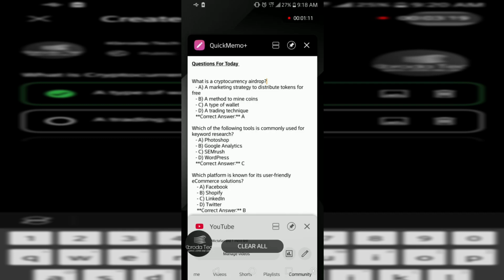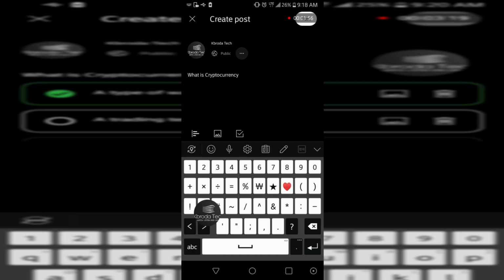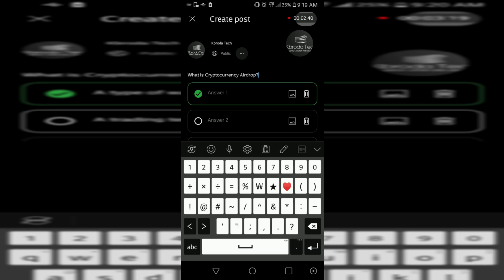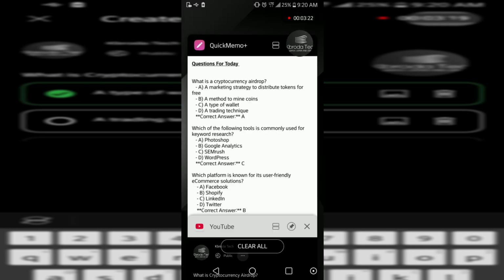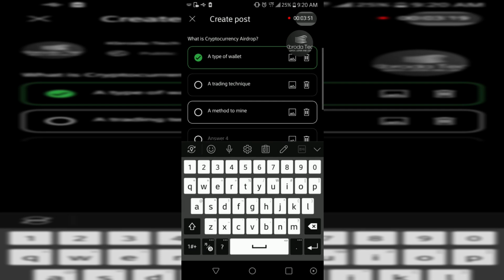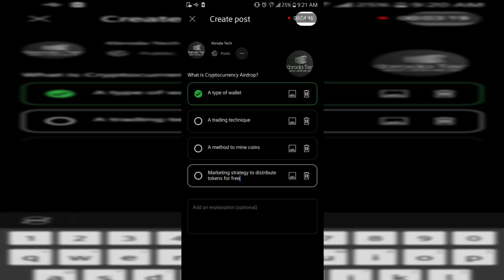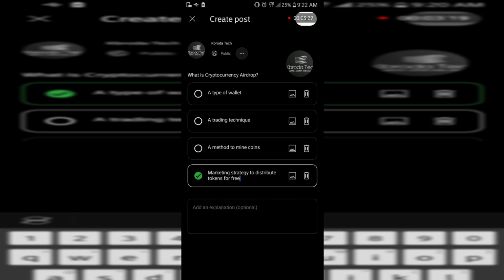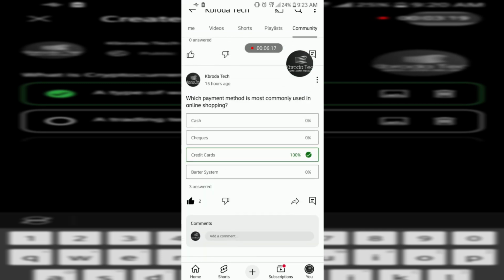How To Create a Quiz (Text Poll) On YouTube Channel - Full Tutorial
This video will show you how to create both a text poll and an Image poll (survey)on YouTube on your channel. Everything you need to know about this is in the above video.